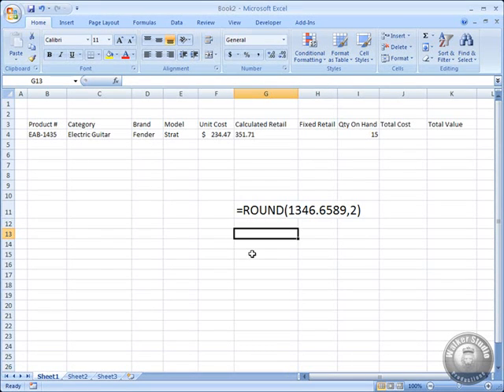excel 4-text function converts a numeric value to text (1/2)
how to use Text function converts a numeric value to text (1/2)